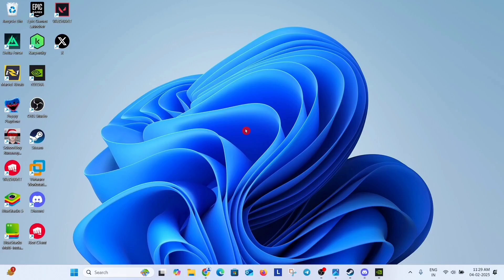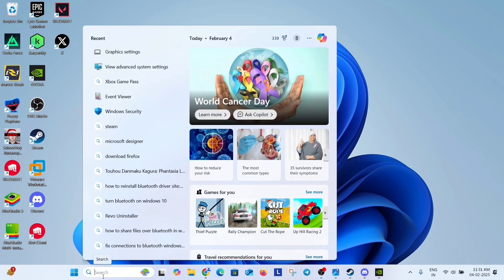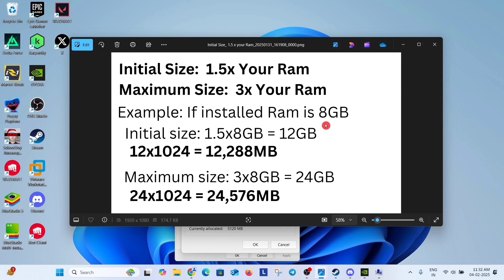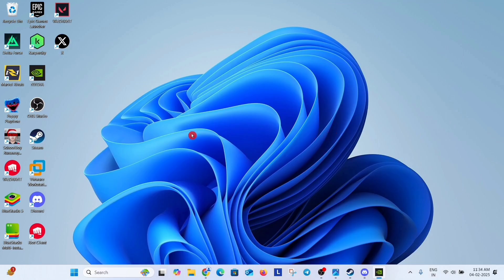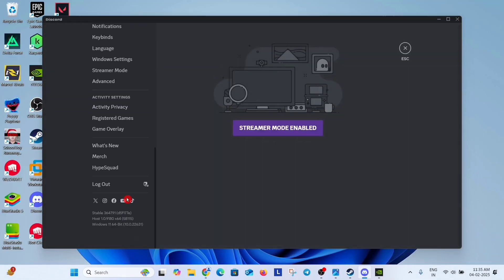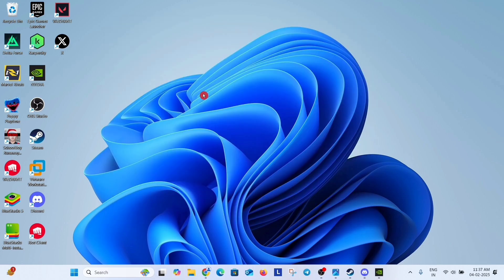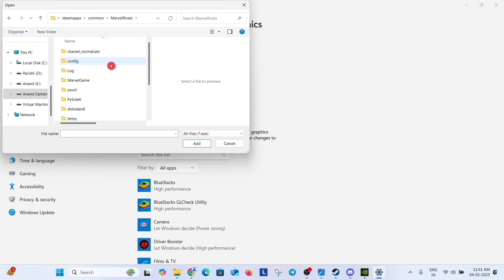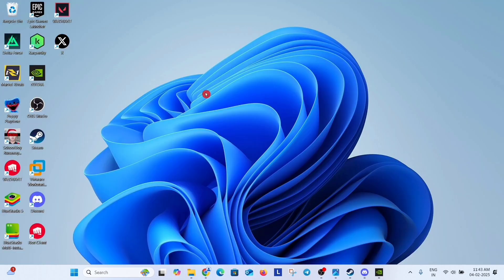Fix Spider Man 2 Crashed Due To Using More Video Memory Than Your System Can Currently Support 👍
Fix Spider Man 2 The game has Crashed Due To Using More Video Memory Than Your System Can Currently Support easily.